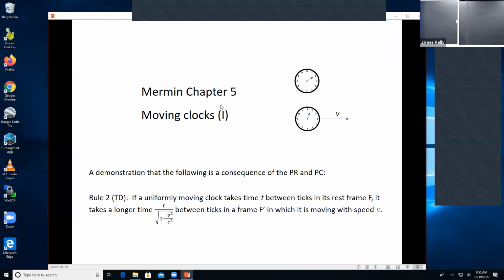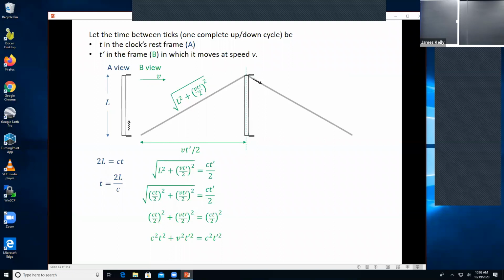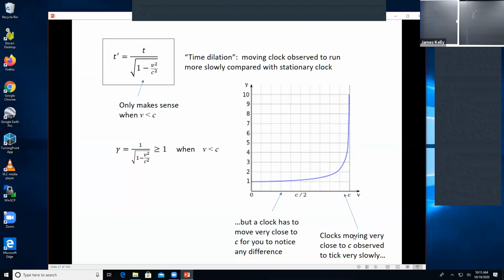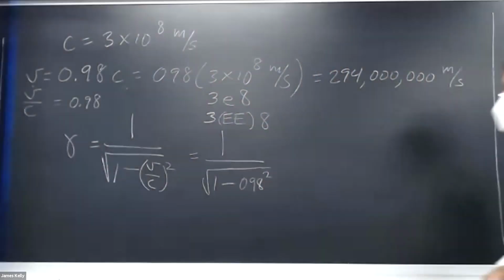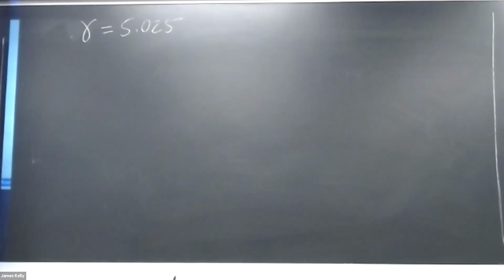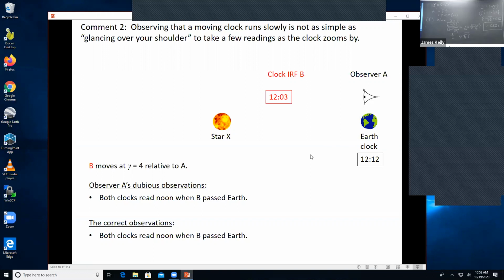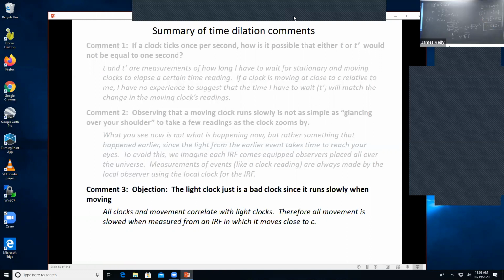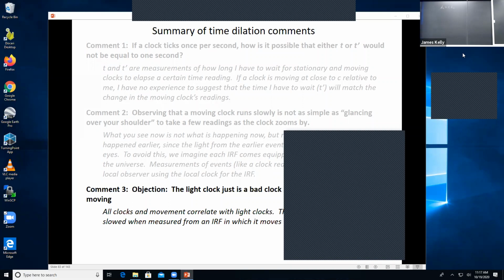PHY 165 Week 2 Day 1 Class Meeting Fa20